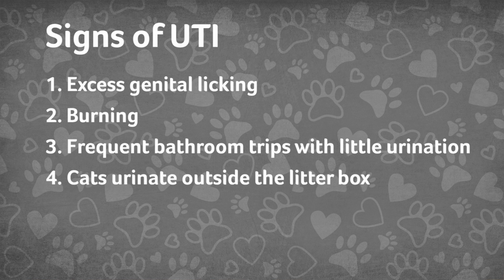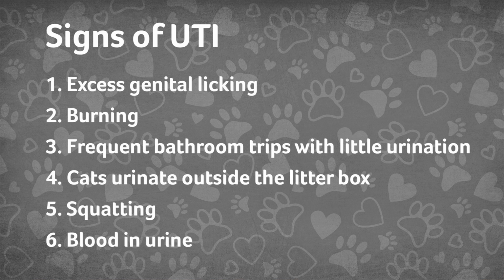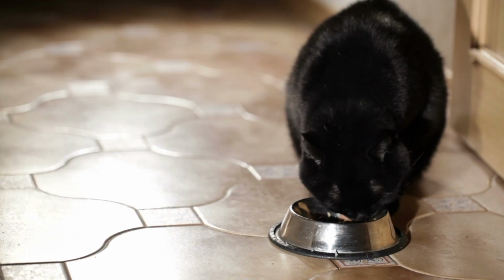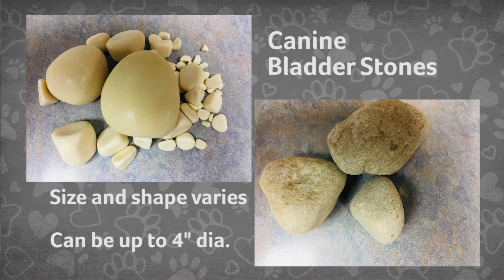Urinary Tract Infections in Dogs and Cats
Looking for an easy way to prevent urinary tract infections, UTIs, in your cats and dogs? In this episode of the Pet Care Pro Show, Shelley and Helen share tips to protect your pets from UTIs. Shop for pet urinary tract and bladder health products